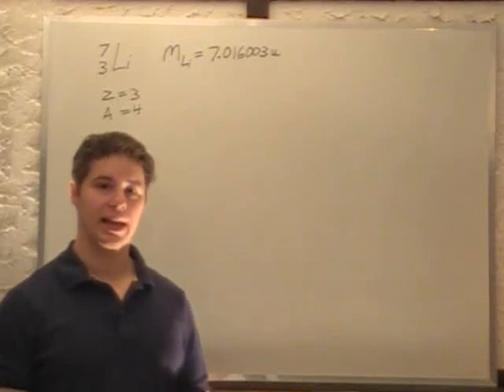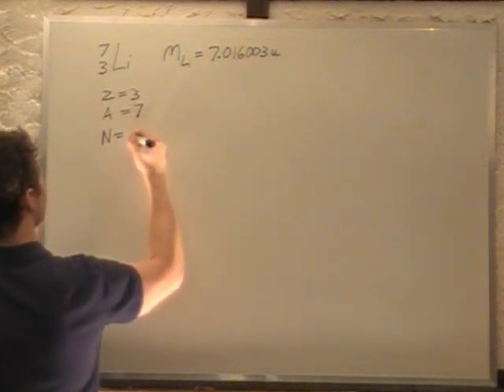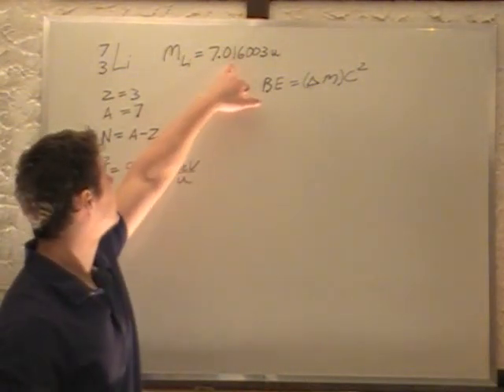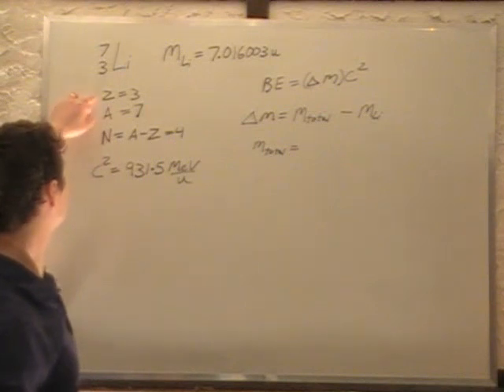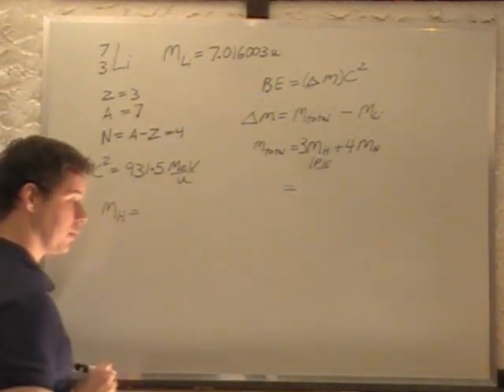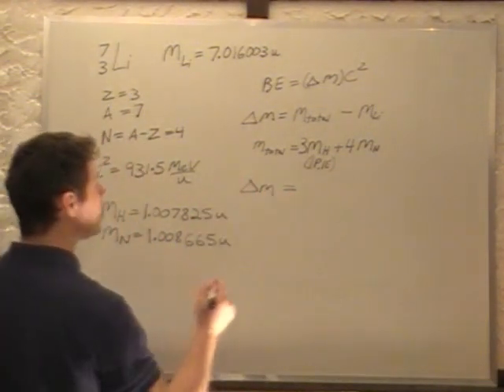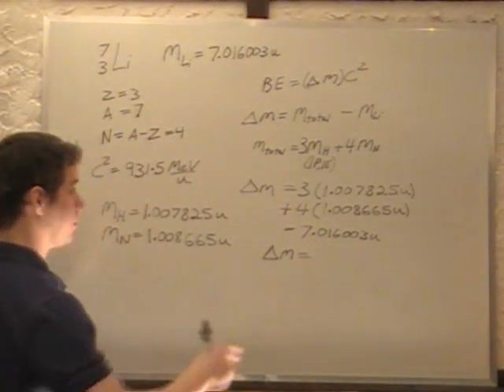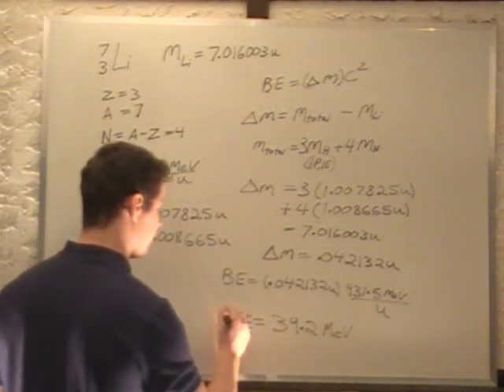Particle Physics - Binding Energy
What is the binding Energy (in MeV) for lithium, 7/3 Li, with an atomic mass of 7.016003 u?